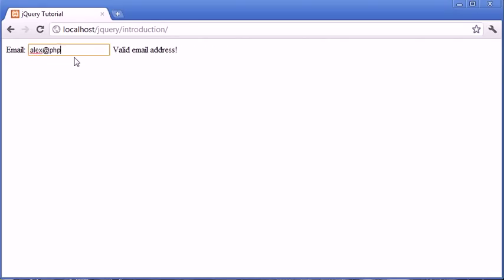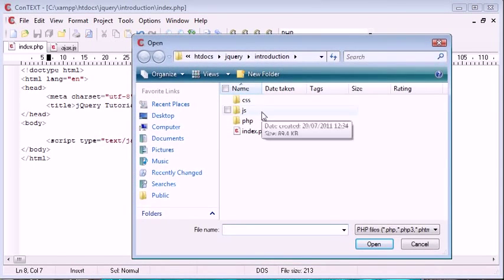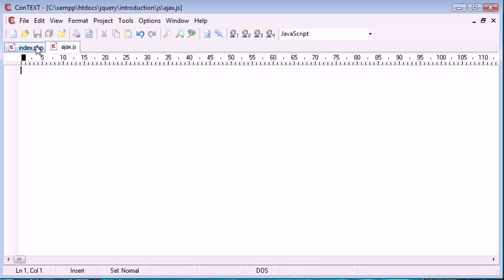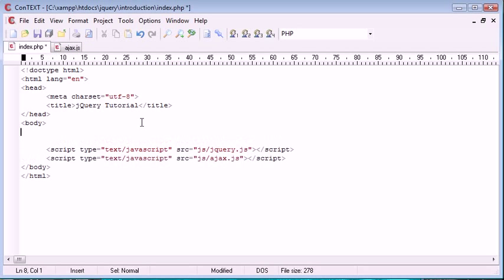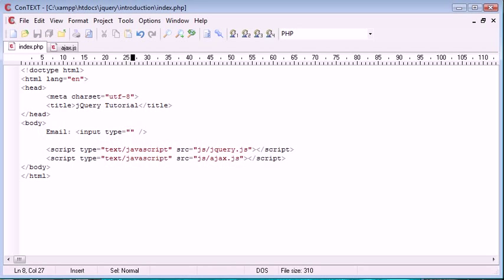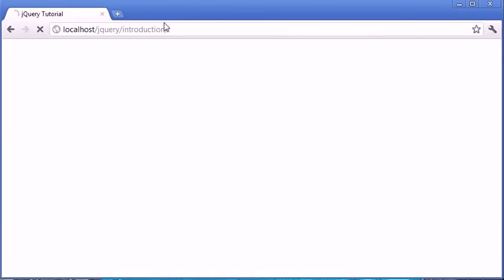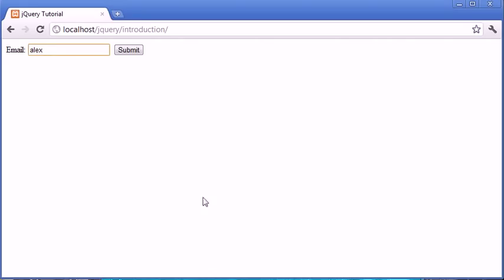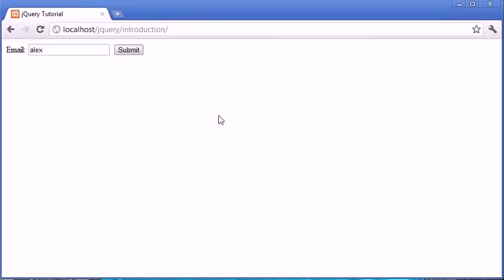jQuery Tutorial 106 Email validation